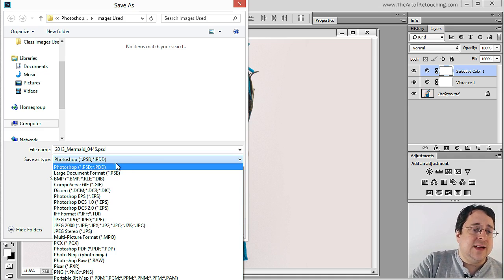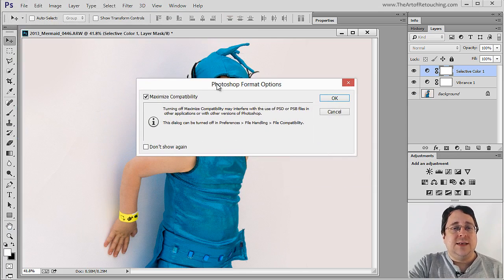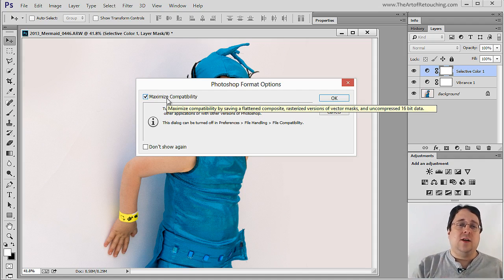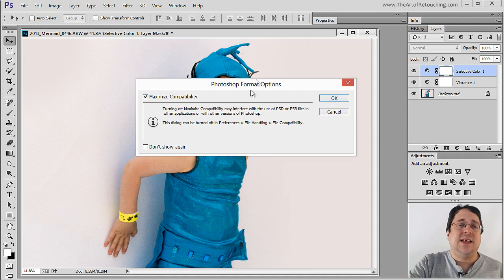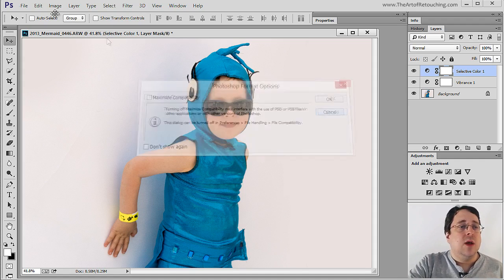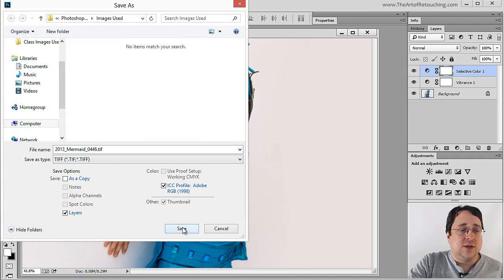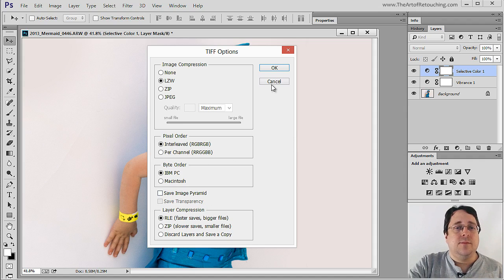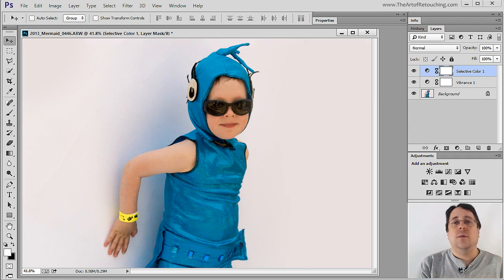How to Save Images in Photoshop | Beginner Tutorial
When you’re all set and good to go with the changes you’ve made in your image, the most important thing is to know how to save your file properly. You wouldn’t want to lose all that hard work, would you?

Let’s say you want to save your file with all its layers and adjustments as they are, for archiving purposes. When you go to File – Save As, you get a whole bunch of format options to choose from.

Most of these options aren’t really all that useful. Some of the available formats are for video, some are for 3d, and some are even old and outdated. But if you want to save your file for archiving, you can save it as a PSD Photoshop file, or a TIF file. Personally, I prefer saving files under the TIF format because it has more advanced abilities. However, at this point for you, either is fine.

The file type you want to use really depends on your purposes. If you’re saving the file and sending it over as a full size image image, you can flatten your layers and save your file as a TIF. But if you’re saving it for the Web, you should use the smaller JPEG format. It’s great for uploading on websites and sending via email, but it’s not for long-term storage because saving an image as a JPEG damages the file and throws away excess colors and data.

Saving as PSD (Photoshop Document)

When you save a file as PSD, you have the option to “Maximize Compatibility”.

Ticking this box will make your file larger, but it allows older versions of Photoshop and other software to open your file, hence the compatibility.

Saving as TIF

When you save a file as TIF, a dialog box opens with a variety of options.

What’s important is to click the radio button that says “LZW” under Image compression. This makes your image smaller without damaging it. The rest of the options can be ignored.

Unlike JPGs, TIFs will not damage your files, and has the ability to keep all the layers and effects.
Saving as JPEG

There are a number of “JPEG” file options when you save, but you only need to concern yourself with the first one under the dropdown menu.

When the dialog box opens, you’ll notice the slider for Image Quality. The lower this number is, the more similar colors the JPEG throws away, effectively damaging your photo.

For example, if you have Blue Shade 1, 2, and 3, the JPEG format decides that Blue Shade 1 and 2 are similar and will opt to throw Blue Shade 2 away, leaving your image with just Blue Shade 1 and 3. The discarded colors do make your file smaller though, so it’s perfect for Web uploading and sending. Not so good for the framed sunset print, however.

If you want to know more about different file formats and compression, just head on over for an extremely informative collection of tutorial videos that will make you a better photo retoucher.